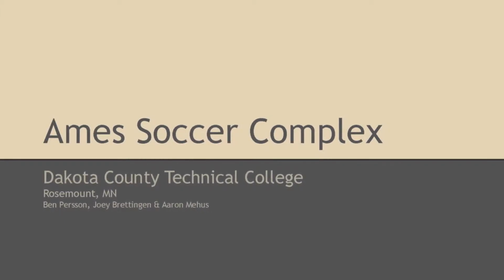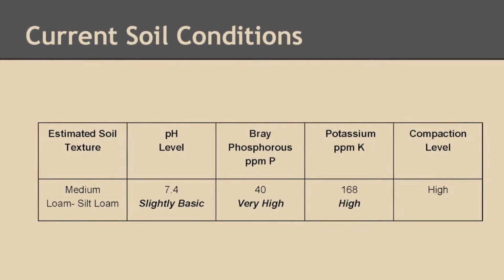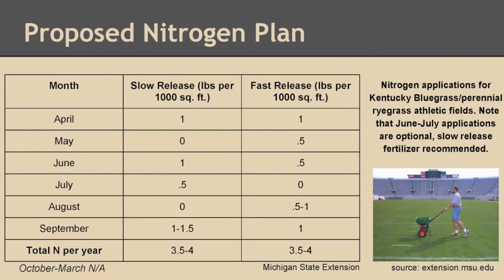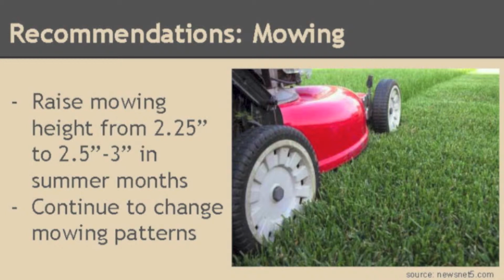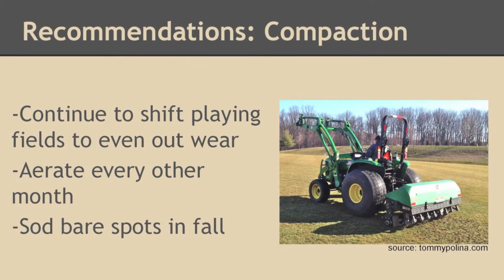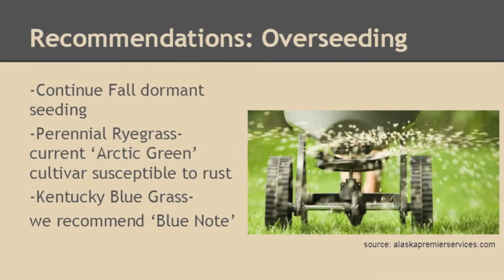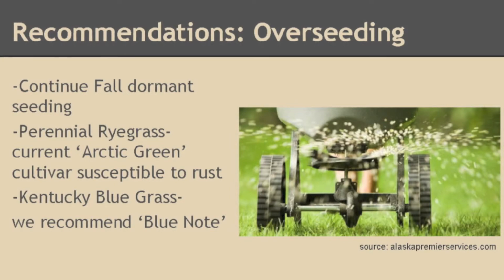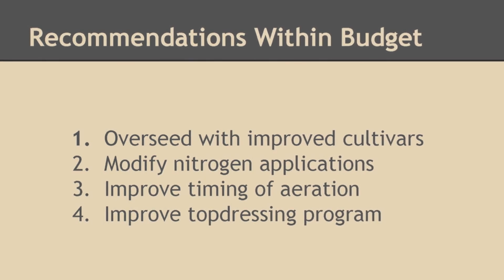HORT 4061: Ames Soccer Complex Turf Management project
This video was created by Ben Pierson, Joey Brettingen, and Aaron Mehus in HORT 4061: Turfgrass Management, taught by Dr. Eric Watkins during fall 2014 semester at the University of Minnesota. The video was created on behalf of the City of Rosemount Public Works Department as part of the Resilient Communities Project–City of Rosemount partnership. For more information about RCP and its partnership with Rosemount,